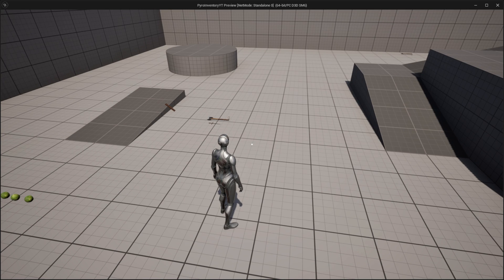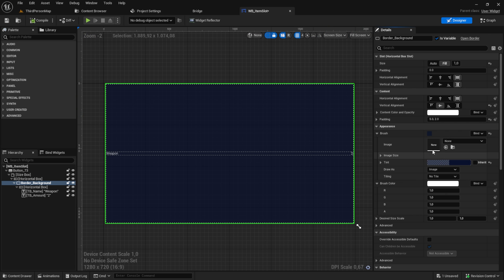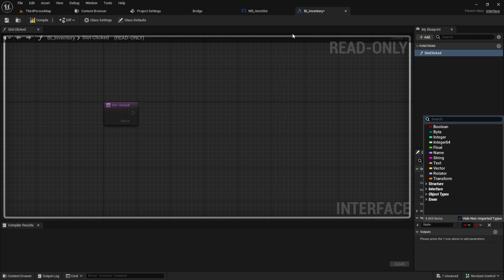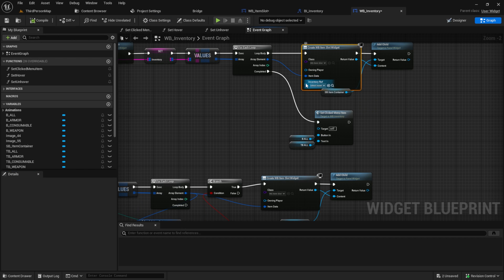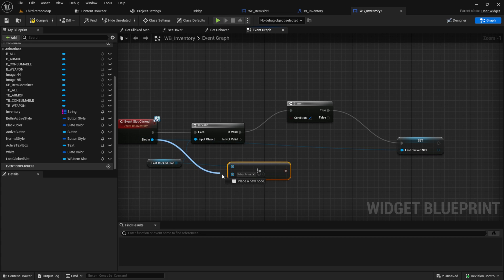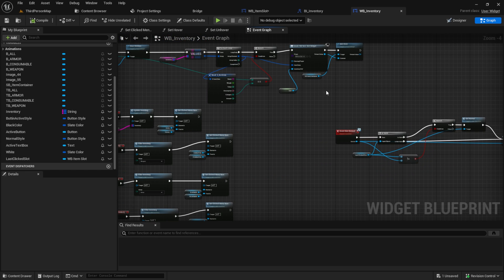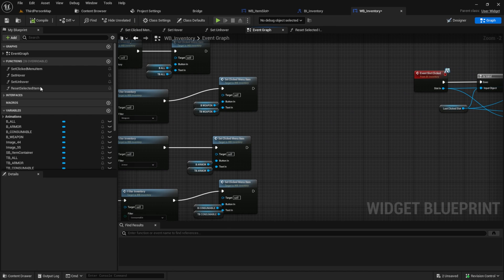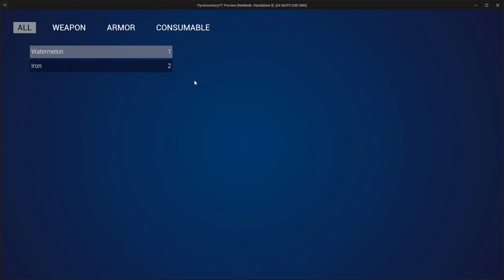UE 5 Inventory System - Part 5: Item Selection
Hey everyone,
welcome to the next part of our series on the Unreal Engine 5 Inventory System! In this video, we're going to create a Click function for our Inventory

0:00 Intro & Preview
0:25 Styling item Click
2:28 Deselecting Previous Item
7:37 Deselection on Menu Change
8:55 Not Selected Item Hover